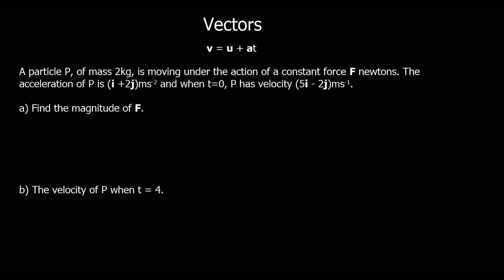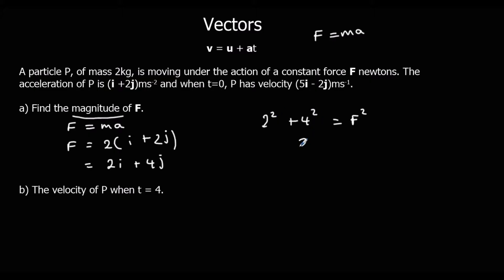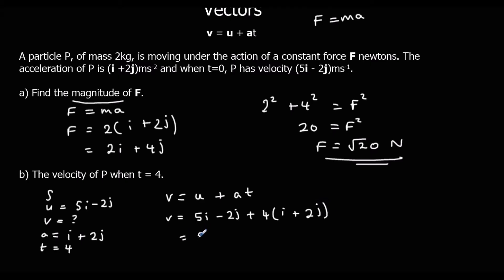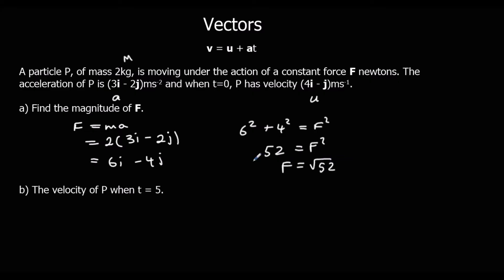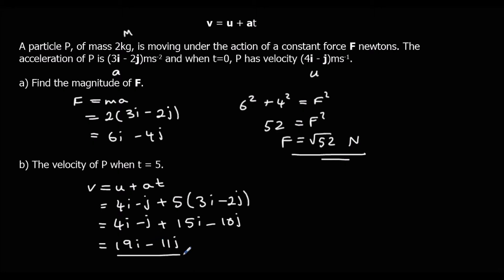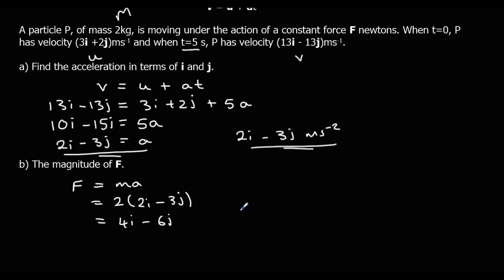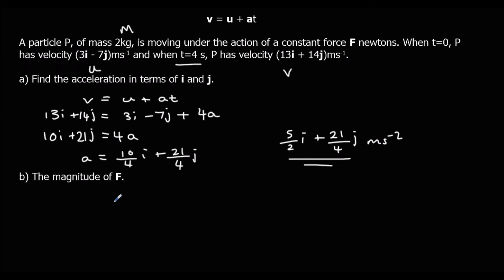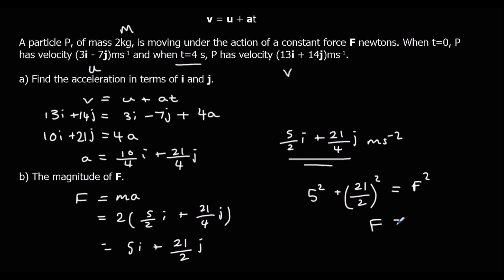Vectors Using i and j notation